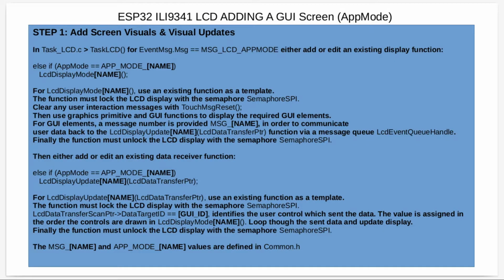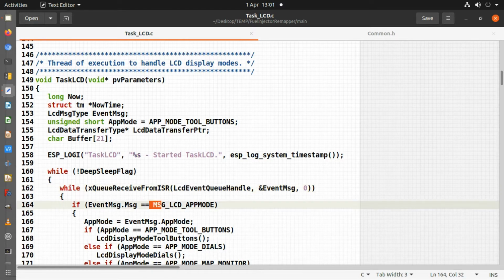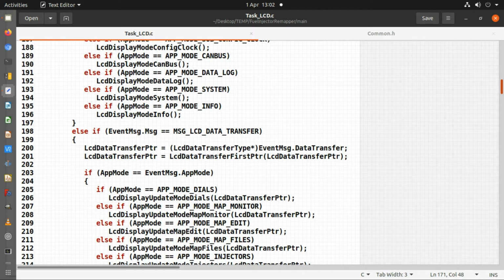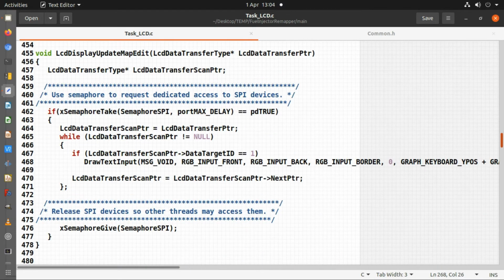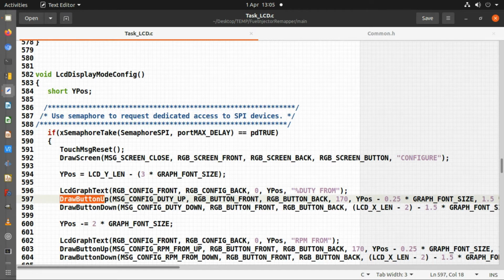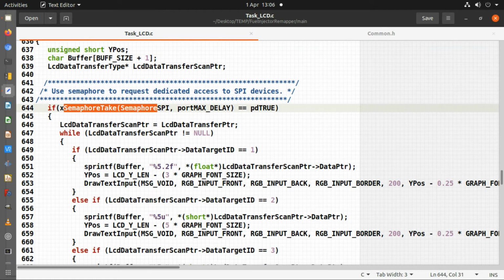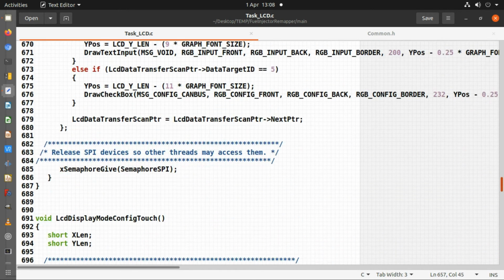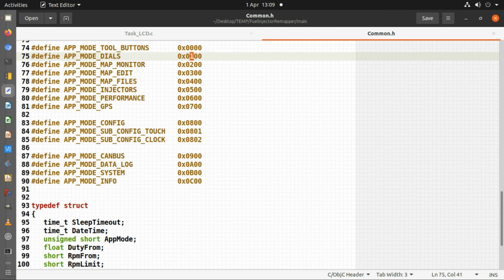ESP32 GUI Add Screen (AppMode) & Dialogs